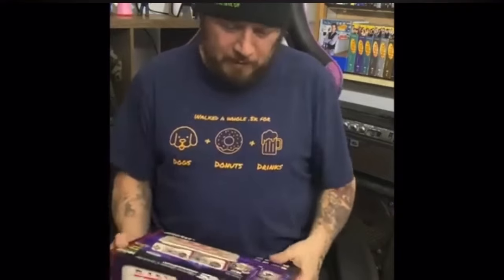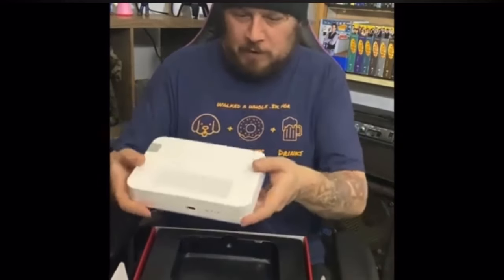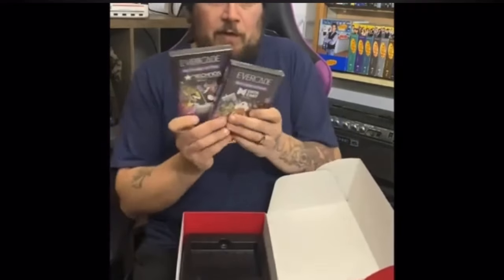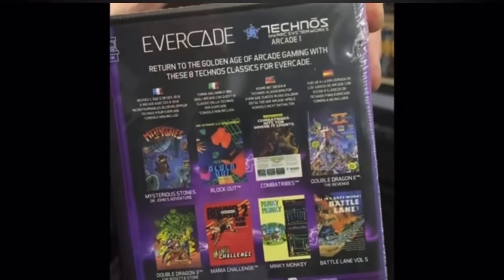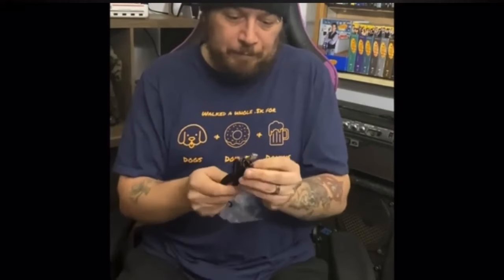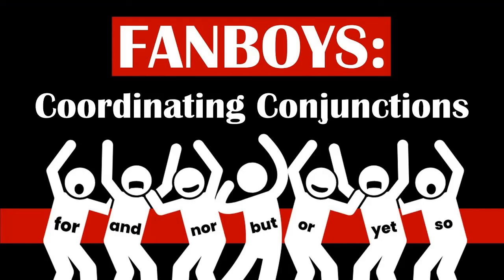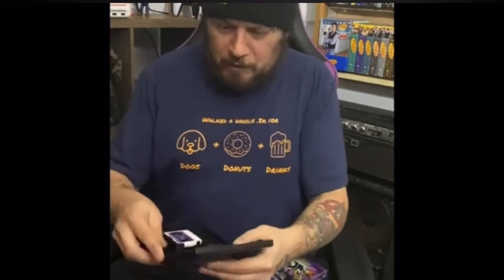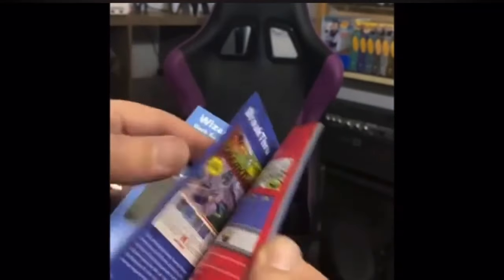Evercade: Is the community developing "Fanboys"?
Is the Evercade community developing fanboys?
All about games, All of the time!